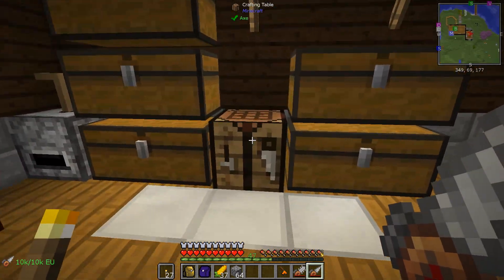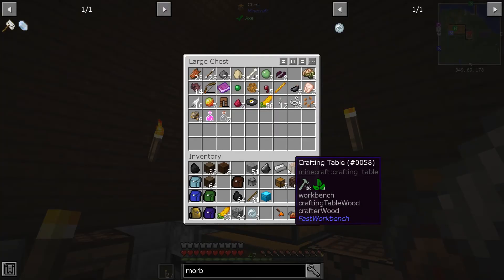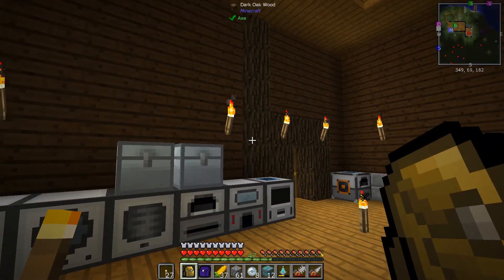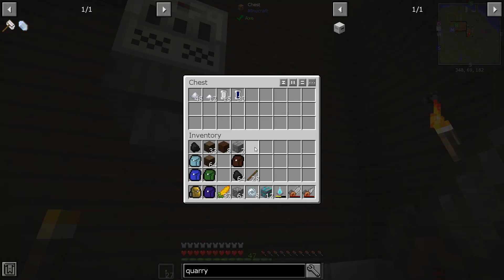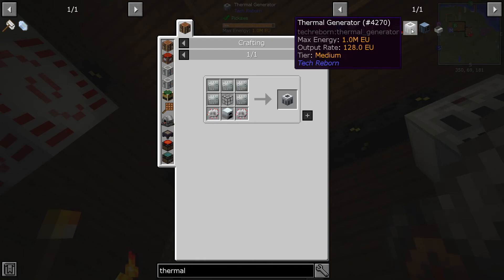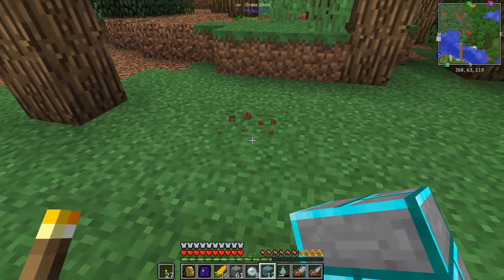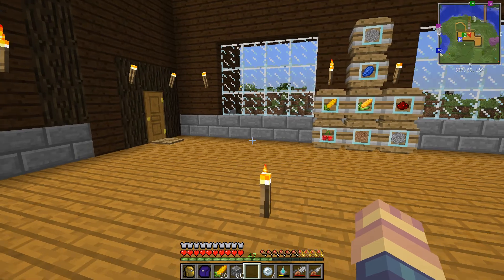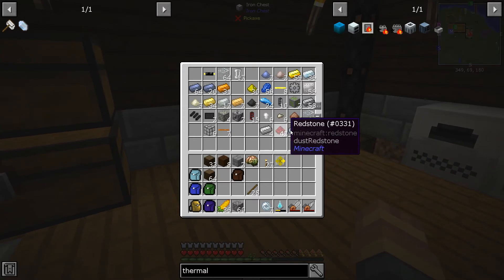Tech Reborn Placement Fail: Magzie Plays: FTB Ultimate Reload! EP:9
In this episode we destroy a machine having to remake it and then get into setting up our Turtle for excavating for ores.